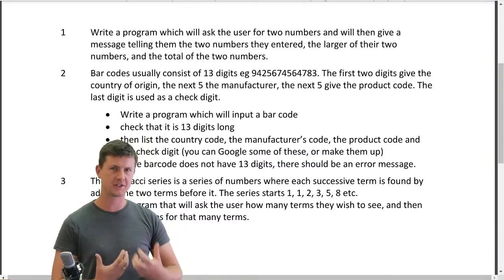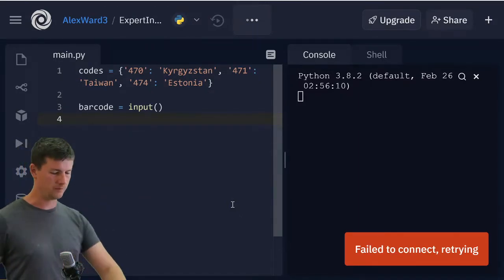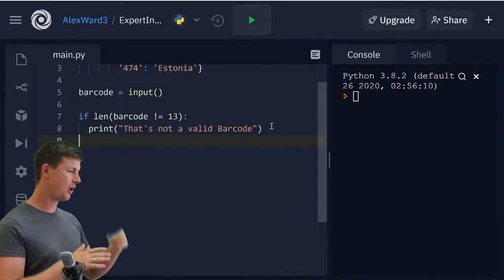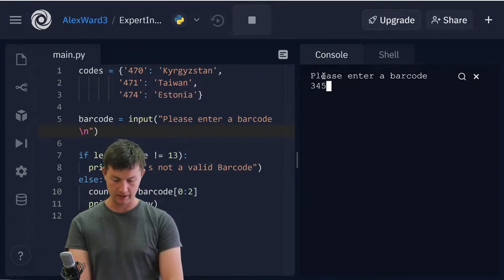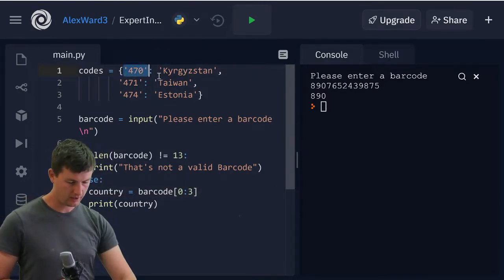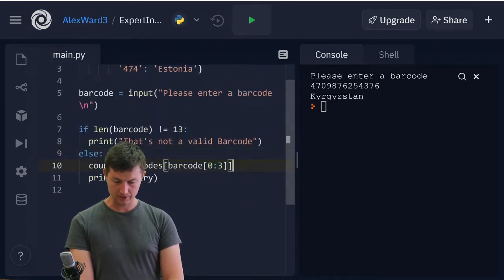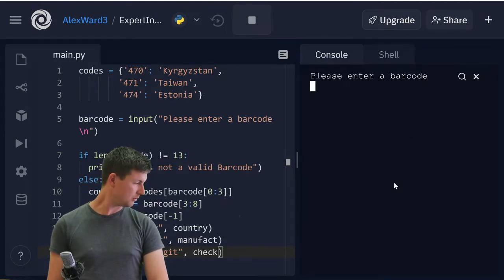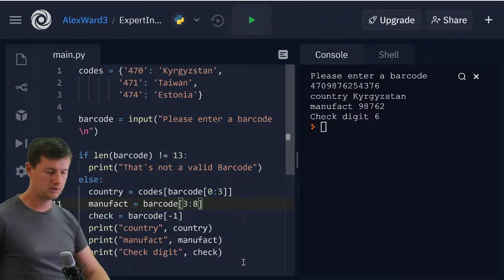Python Learn to Code 6.2 - Barcodes and dictionaries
👨‍🏫 Continuing the Beginning Python series. Part 6 question 2. 🐍